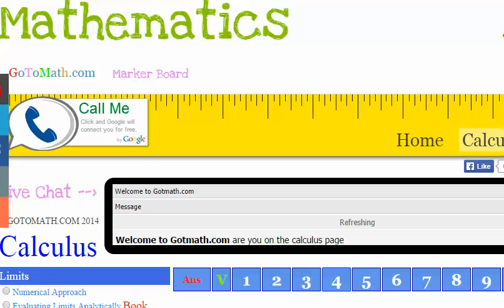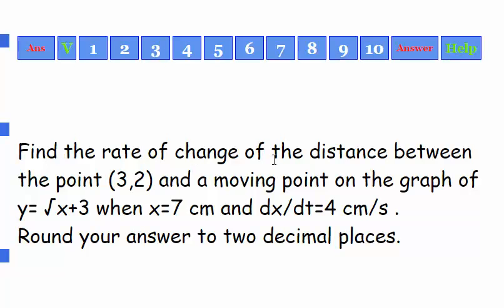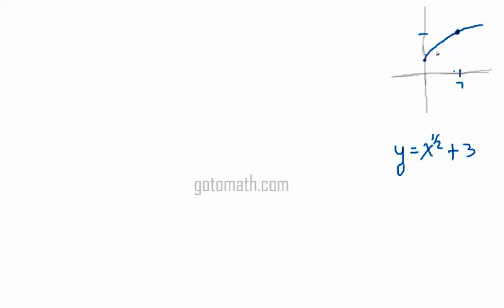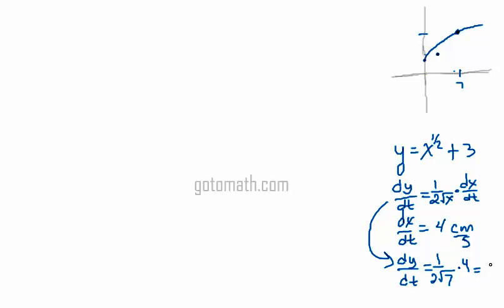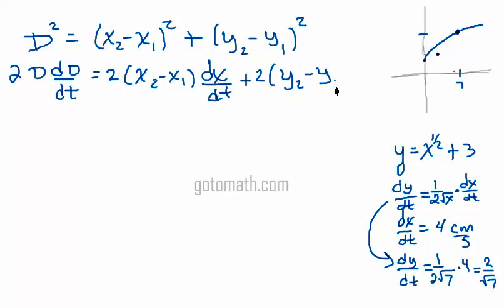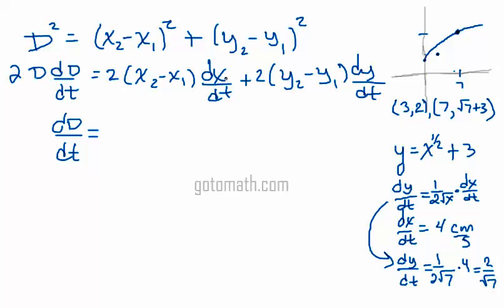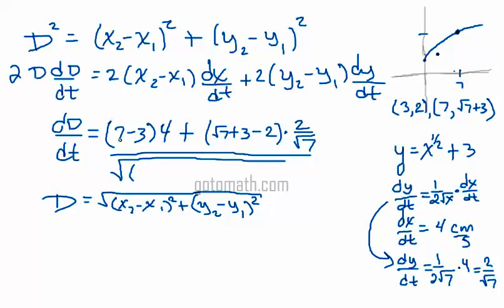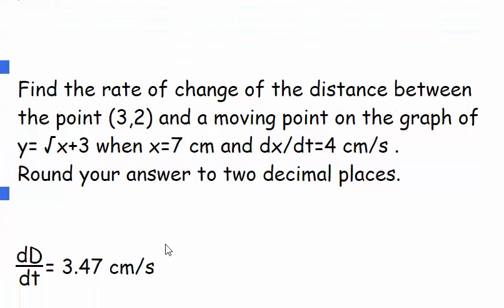Calculus Related Rates b4p3